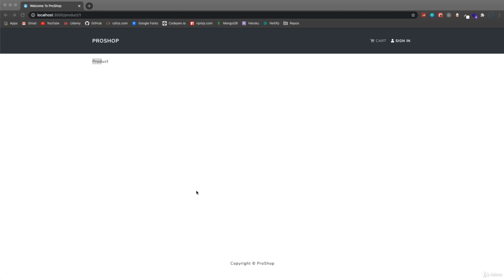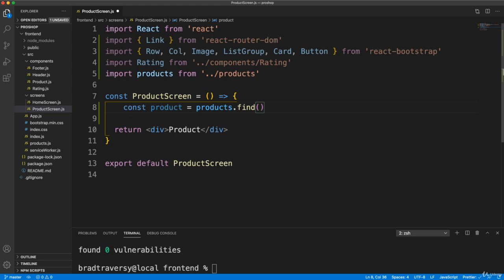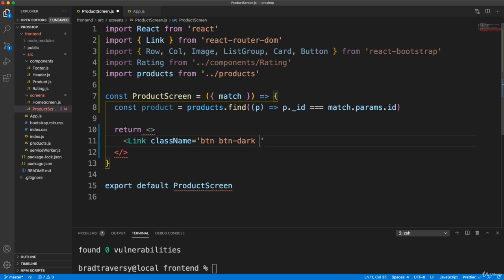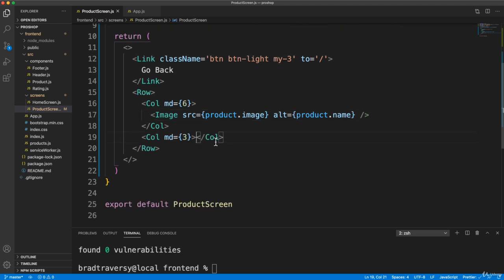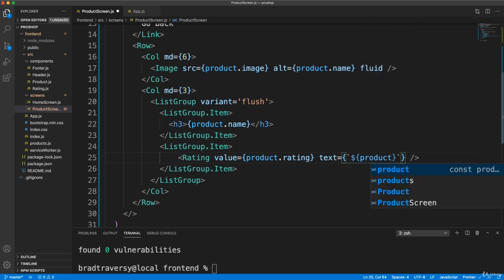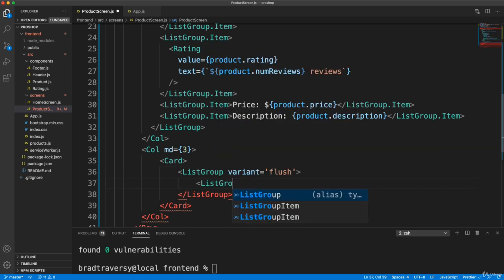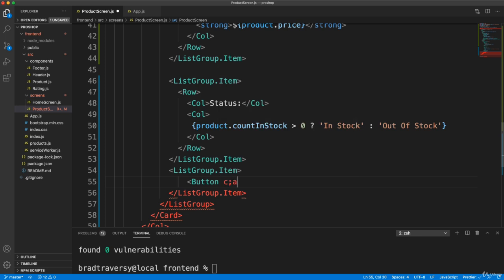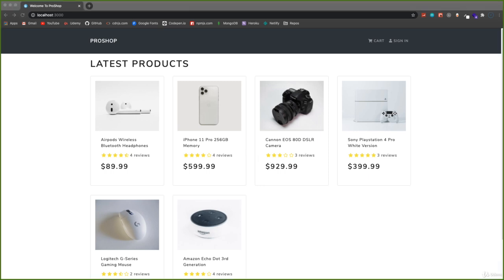Building a Product Details Screen in React.js: Tutorial | ByteTrum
Discover how to create a dynamic and engaging Product Details Screen in React.js with this tutorial from ByteTrum. In this video, we'll guide you through the process of designing and implementing a comprehensive product details page for your e-commerce or web application.

Key topics covered in this tutorial include:

    Designing the UI layout for the Product Details Screen with HTML and CSS
    Fetching and displaying product data dynamically from an API or backend server
    Implementing features such as product images, descriptions, prices, and ratings
    Handling user interactions like adding to cart, wishlist, or product comparison
    Utilizing React state and props to manage component data and interactions
    Enhancing the UI with conditional rendering and responsive design techniques
    Integrating routing for seamless navigation to the Product Details Screen

By following this tutorial, you'll be equipped to create an immersive Product Details Screen that enhances the user experience and drives conversions in your applications.